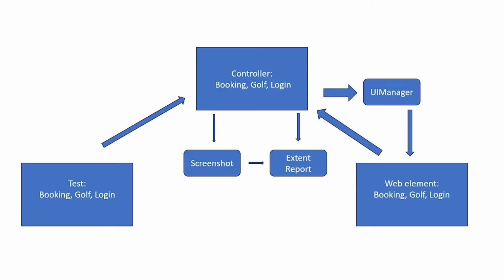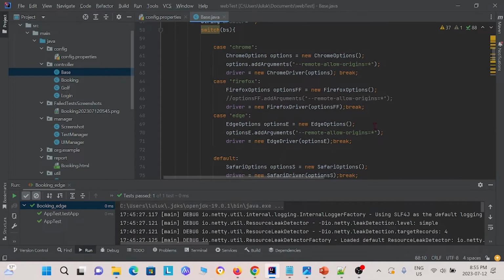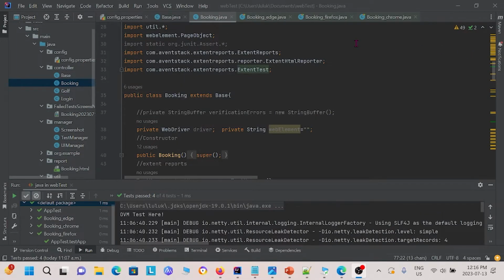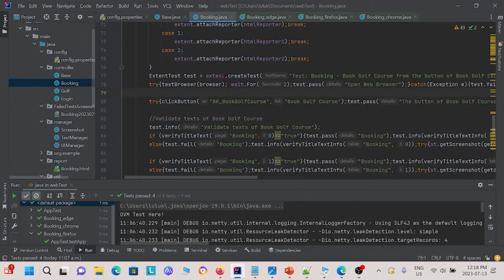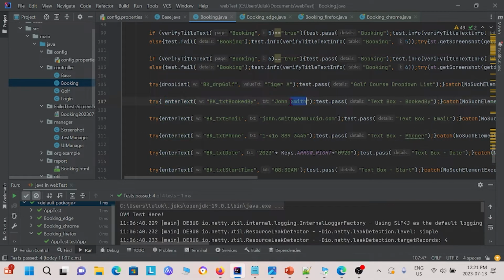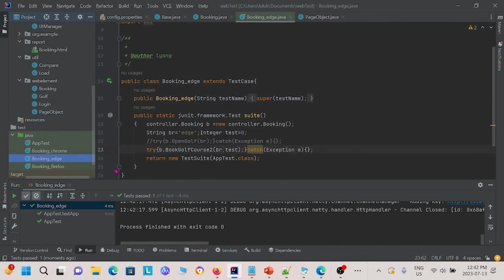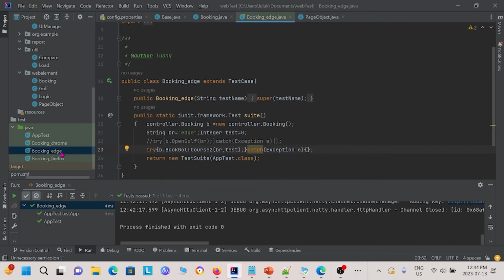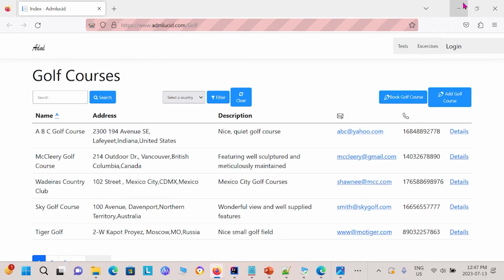Design Web Test Project - 2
In this video, we explore various Selenium automation testing - continue to design your own web test project, and how to use extent report and screenshot in selenium automation test.

In our series of videos, we will introduce the basics of selenium automation testing for beginners, help beginners learn coding skills, and design and develop their own selenium automation test project. Learning and doing it by yourself is our goal. there is information about selenium automation testing, step-by-step guides and test projects which can be useful to your learning. You may check the source for our code on github. We hope you enjoy the videos and that you can finish your own selenium automation testing project.